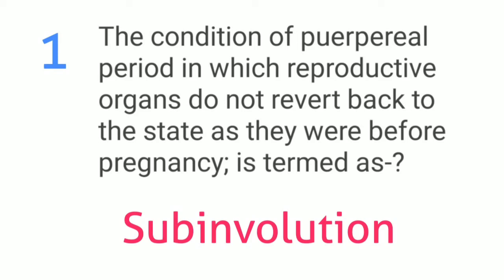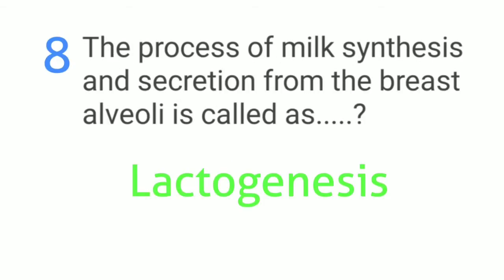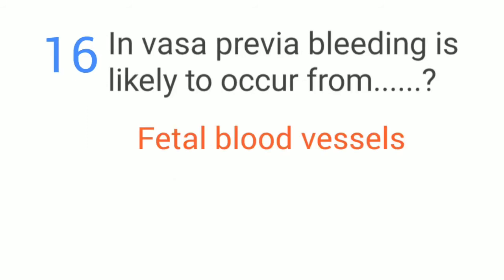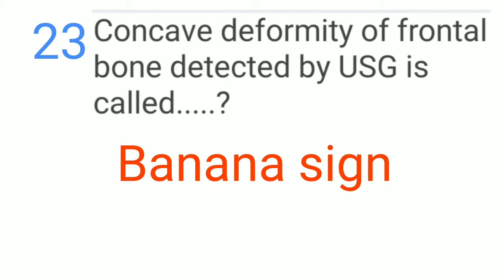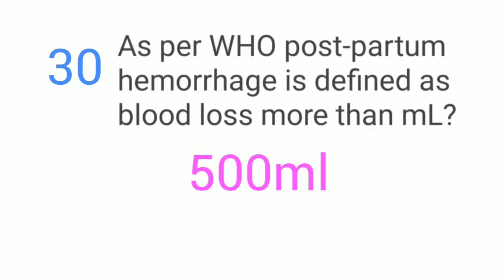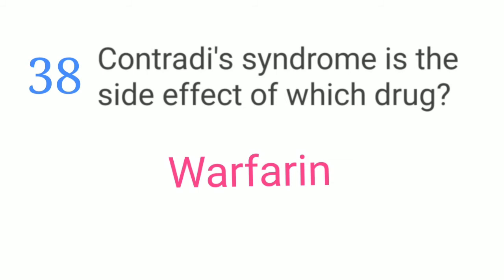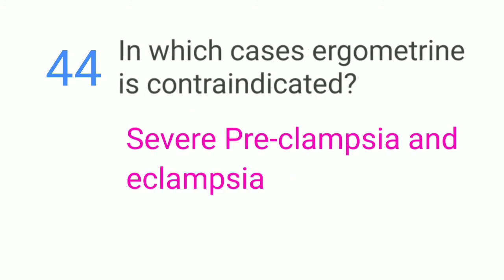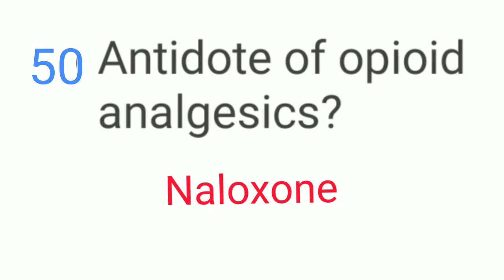KERALA PSC Nursing Questions, ചോദിക്കാൻ സാധ്യതയുള്ള ചോദ്യങ്ങൾ